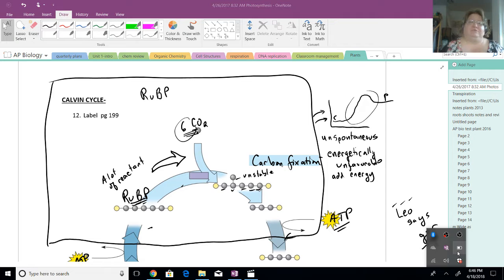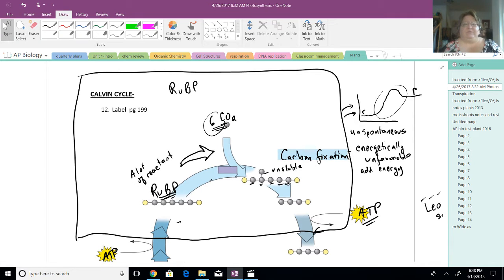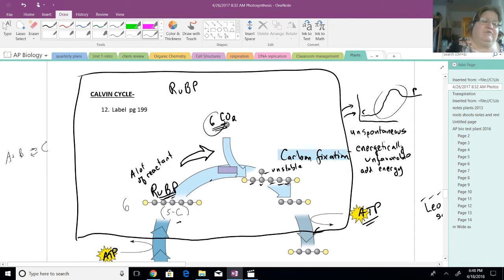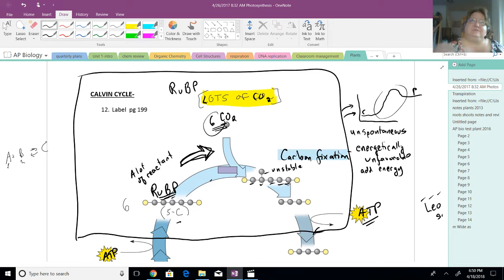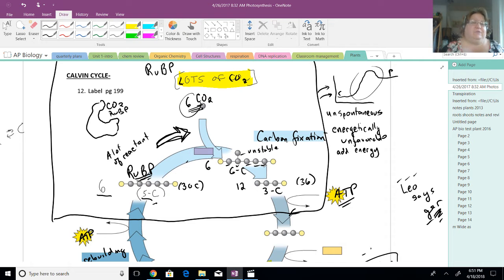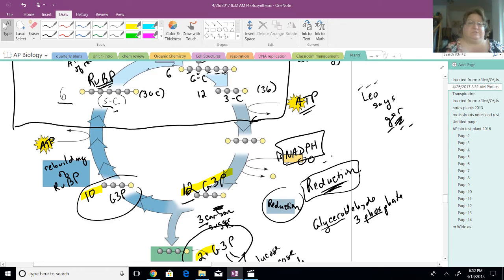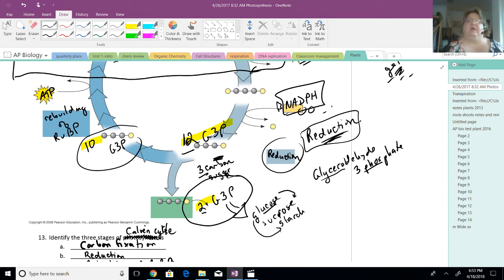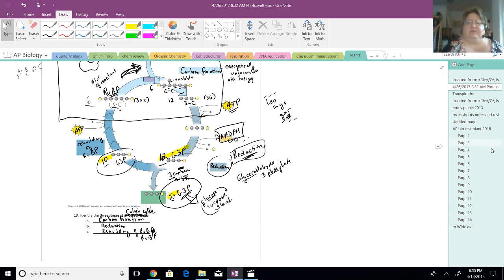light independent reaction 2